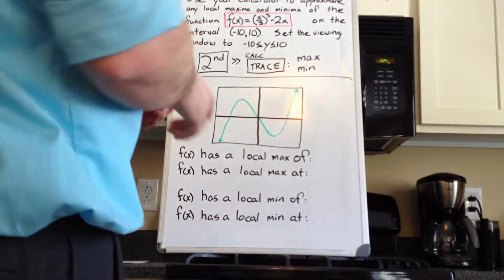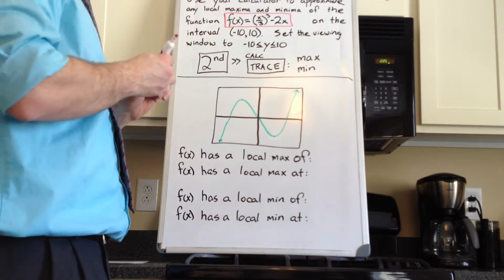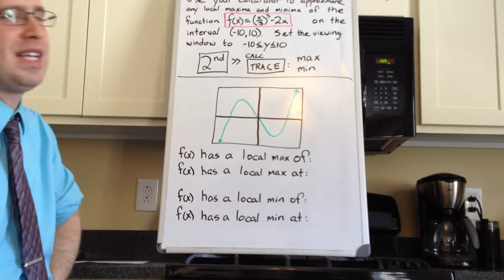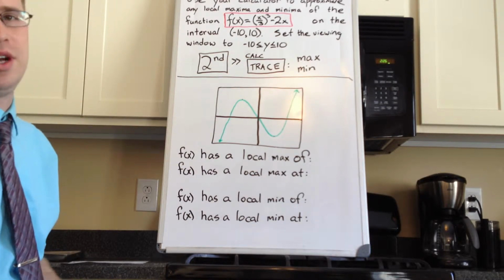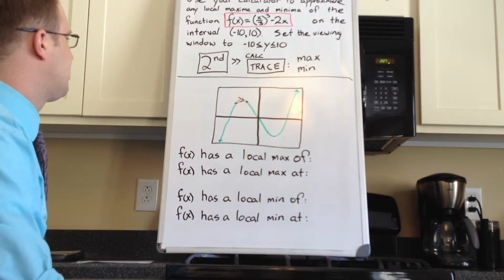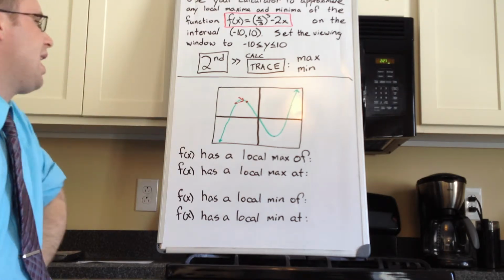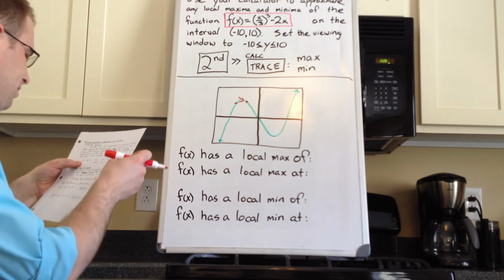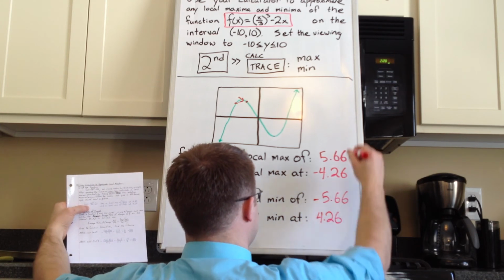3.3 - Local Maximum and Minimum with Graphing Calculator